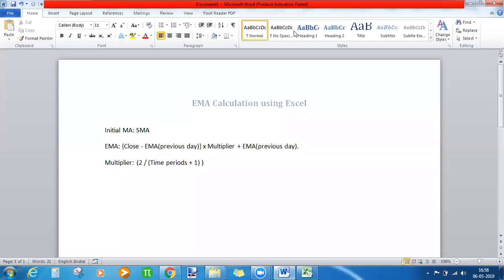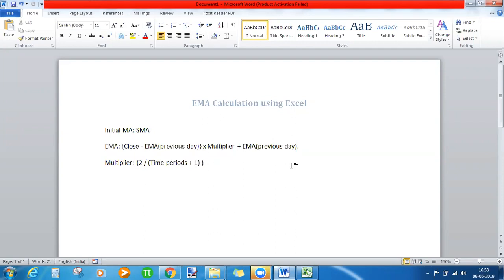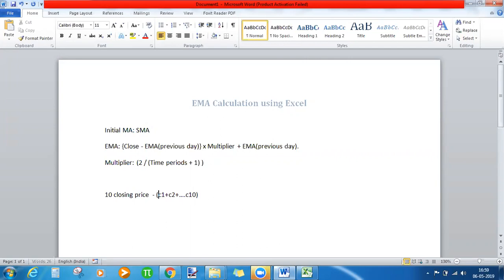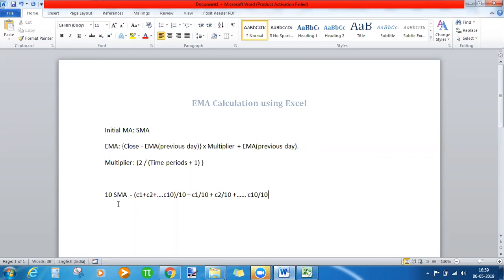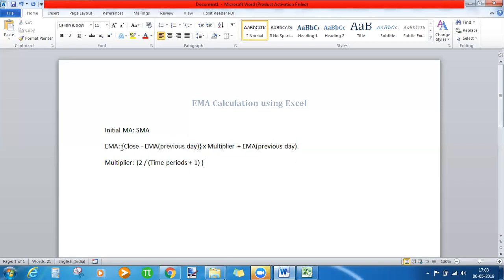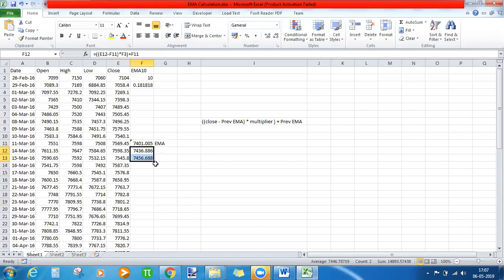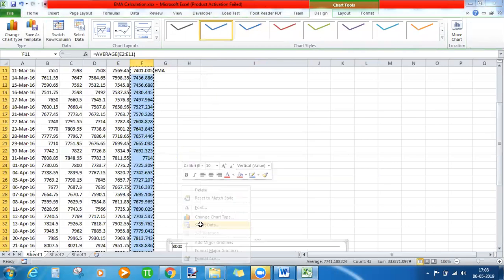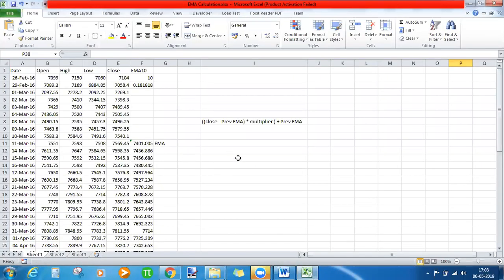How to Calculate Exponential Moving Average Indicator using Excel